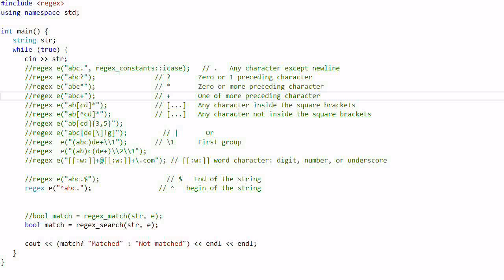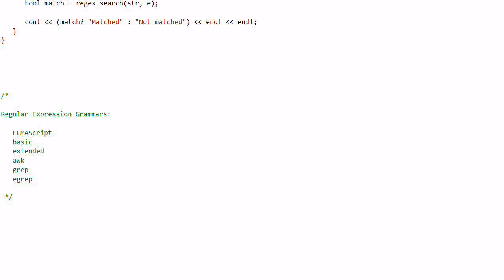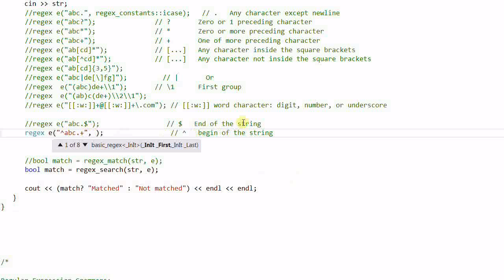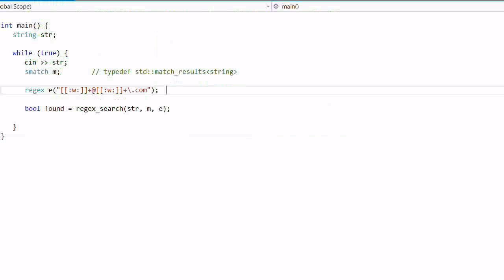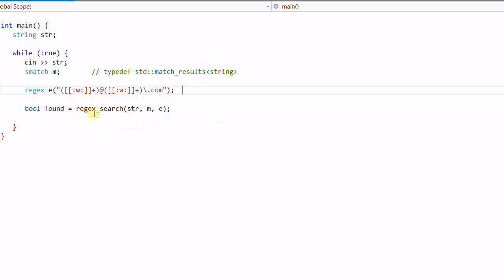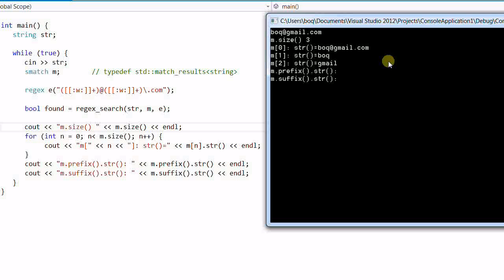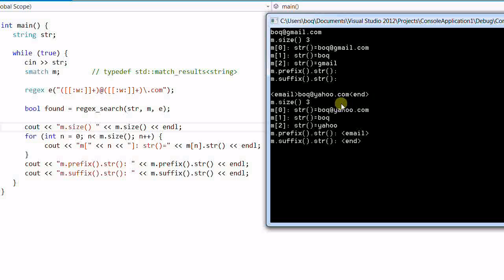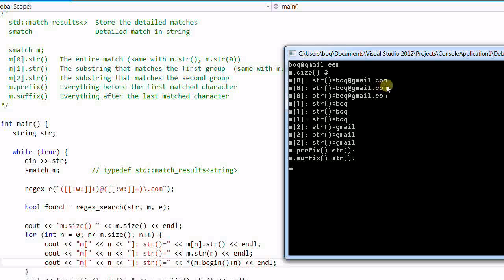C++ 11 Library: Regular Expression 2 -- Submatch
This video has a touch on the various regular expression grammars that are supported by C++ 11 standard library, and mainly talks about how to process matched subexpression with regex_search.